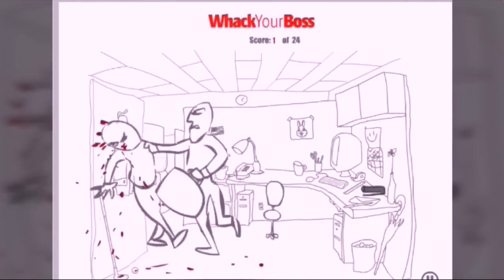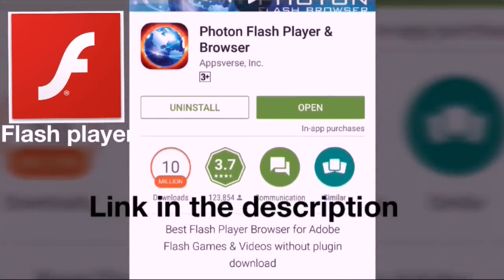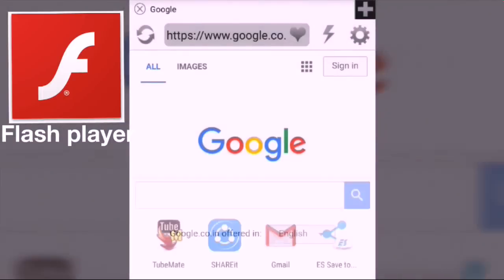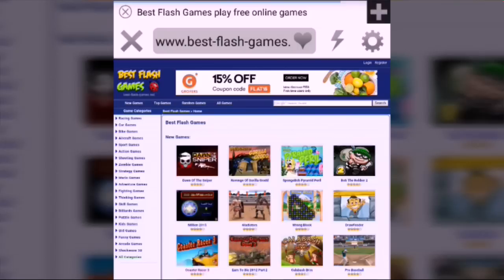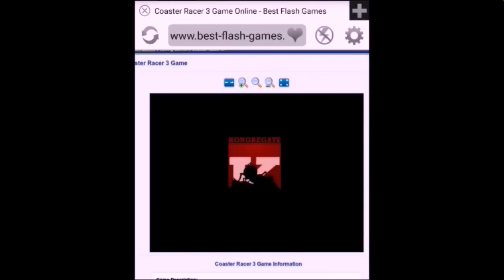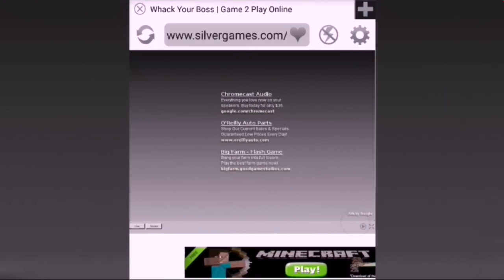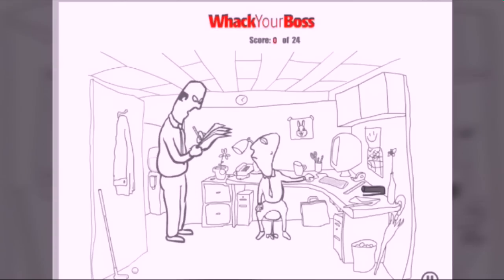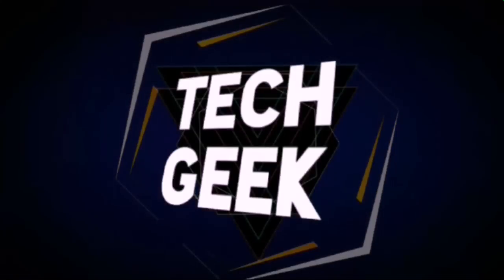How to play flash games on Android devices?(no root required)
Now you can play flash games popular flash games now on your mobile Android devices on android platform. Easily explained easy to learn